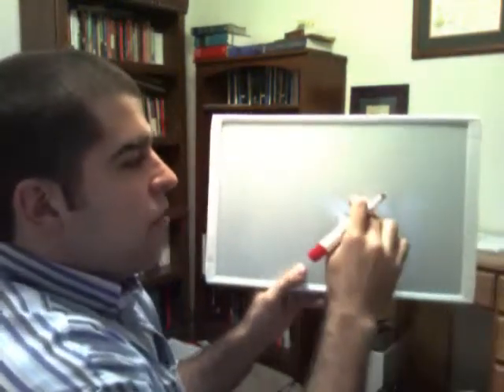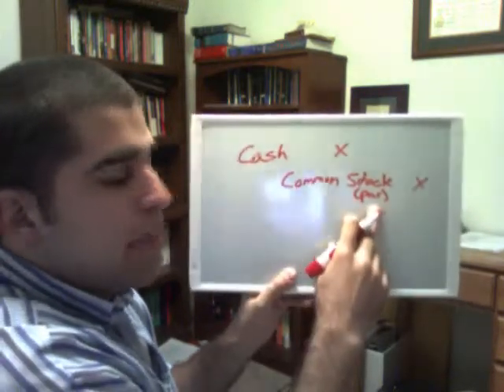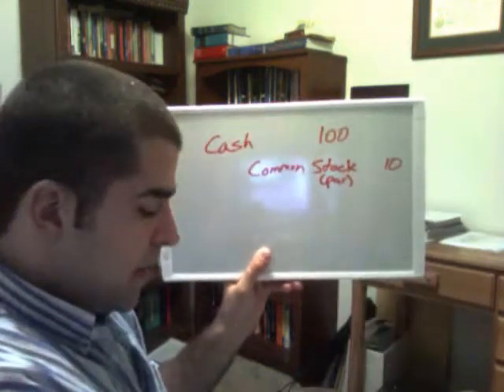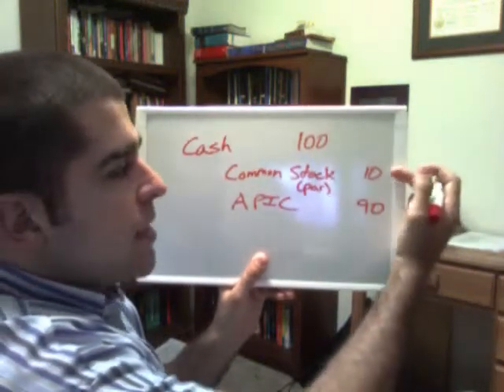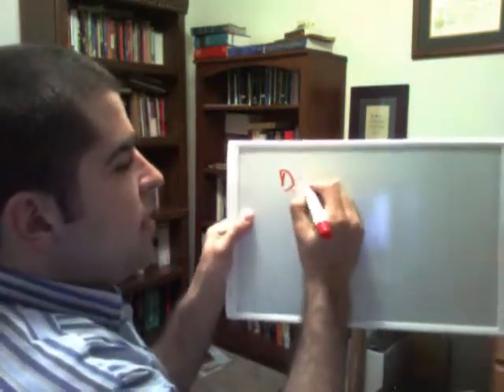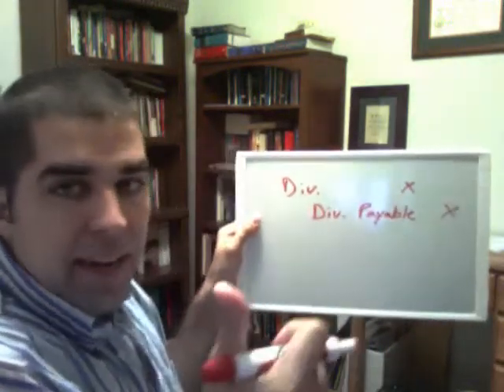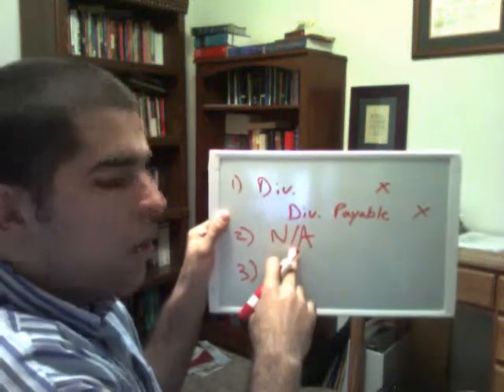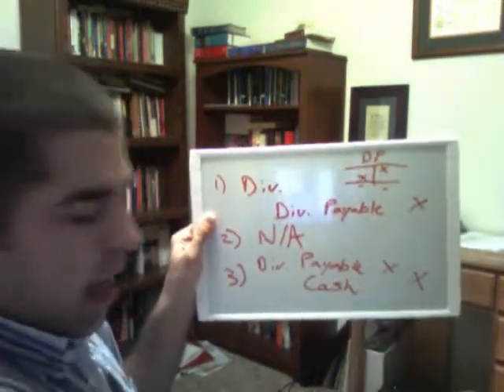ACC 201 - Workshop 7, p. 2